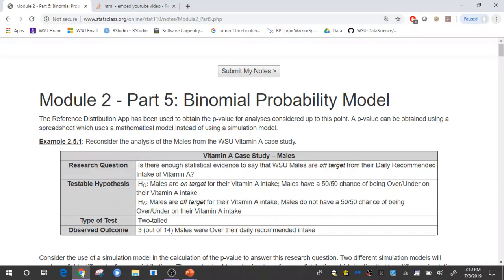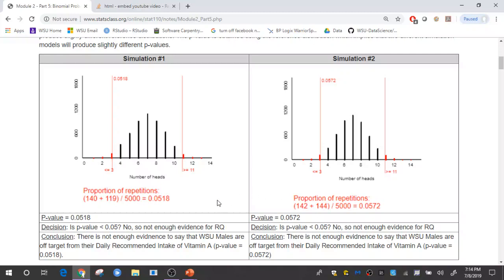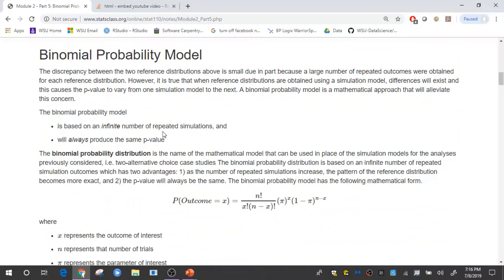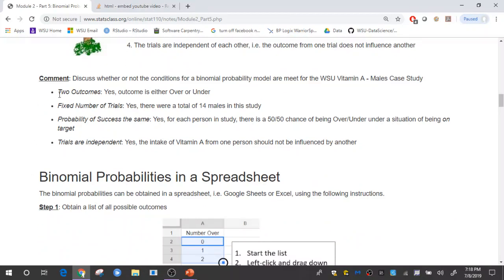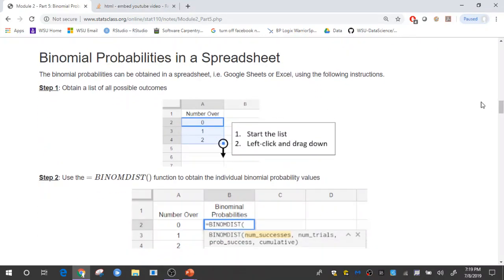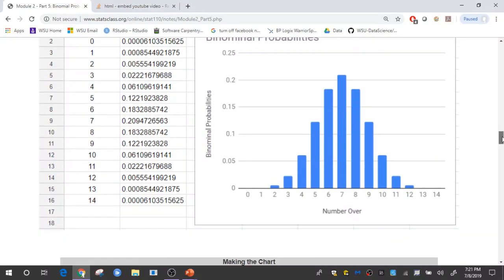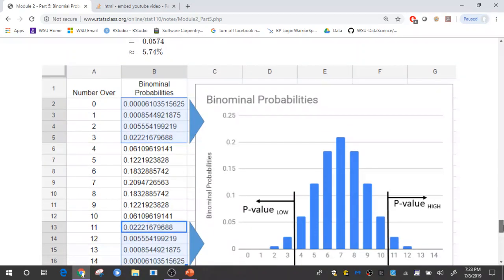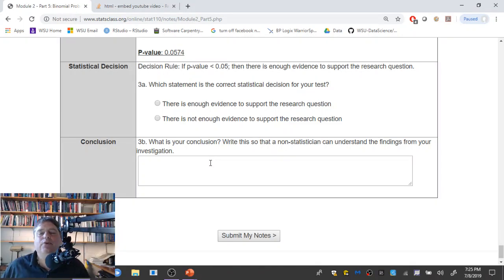Module 2 - Part 5: The Binomial Probability Model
This video discusses the how to obtain a p-value using a binomial probability model.  The WSU Vitamin A - Males case study is used for the illustration of this model in this video.